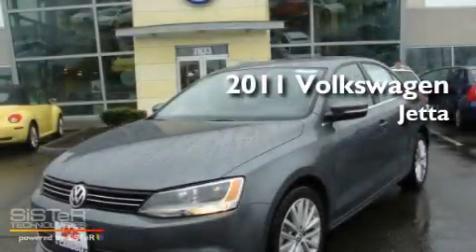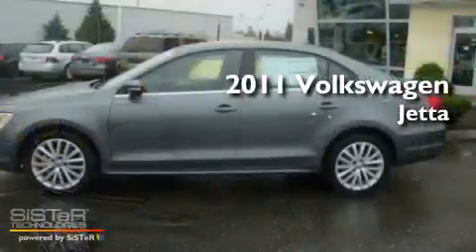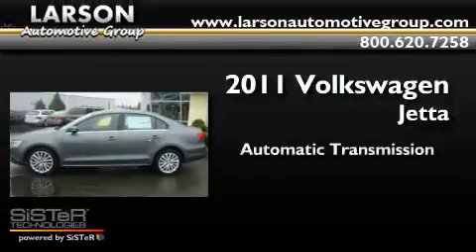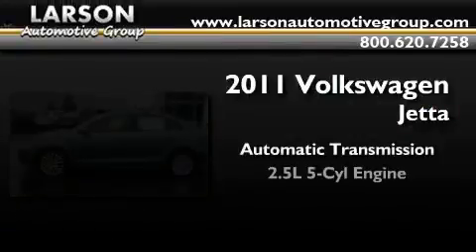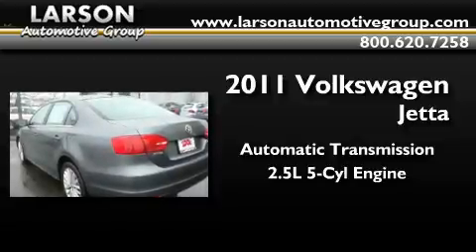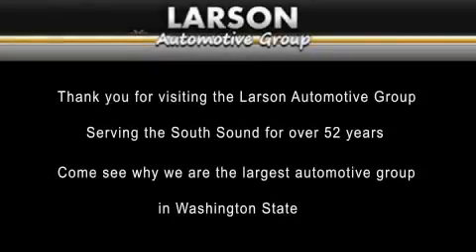2011 Volkswagen Jetta Puyallup WA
Year : 2011

 Make : Volkswagen

 Model : Jetta

 Engine : 2.5L I5

 Trans . : Automatic

 Exterior : Platinum Gray

 Miles : 25

 Interior : Black

 Stock : J16251

 2001 N Meridian

 2011 Volkswagen Jetta Puyallup WA